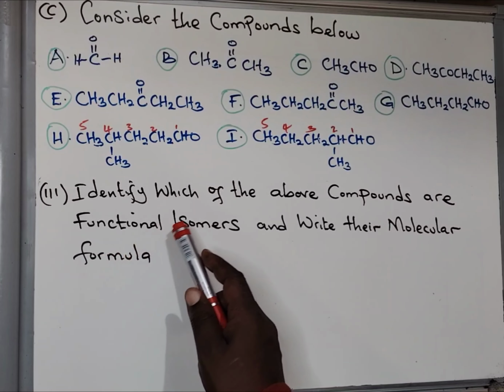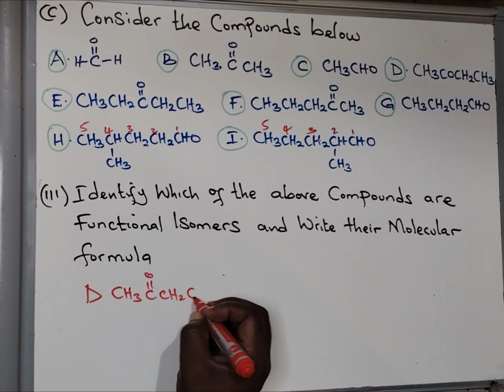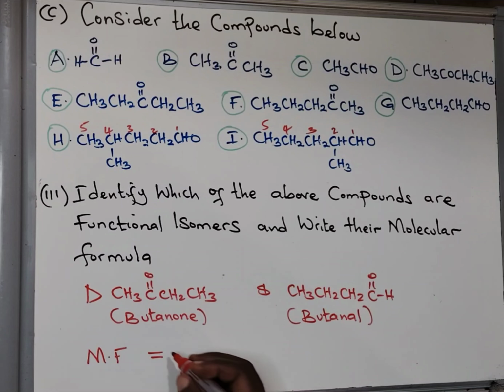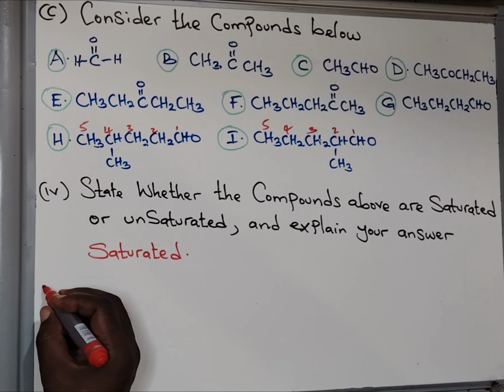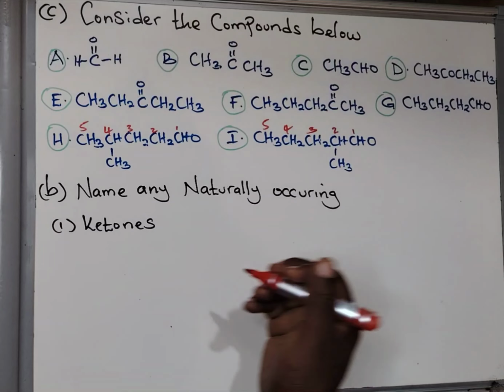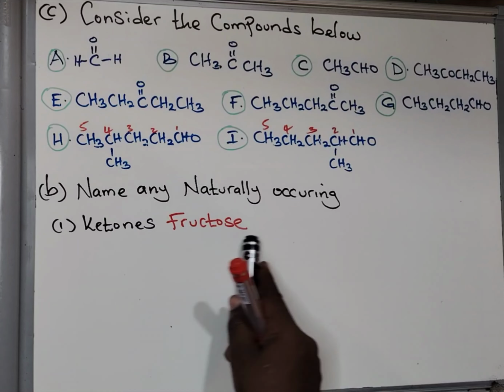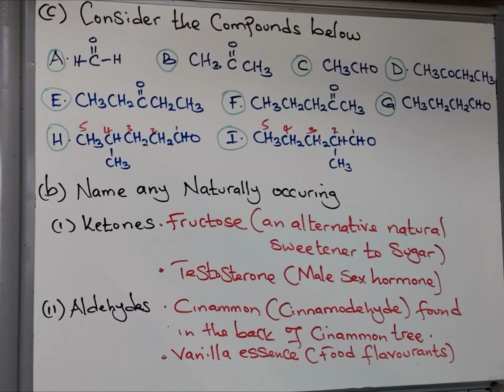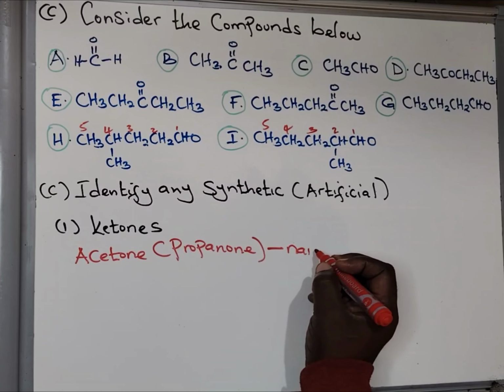ORGANIC CHEMISTRY (ketones and Aldehydes): Grade 12(Lesson 19)